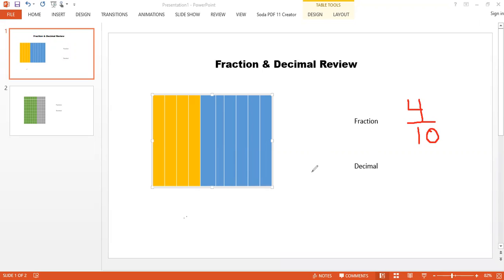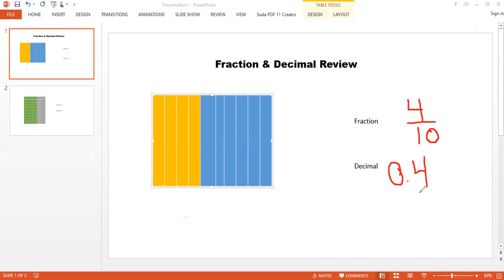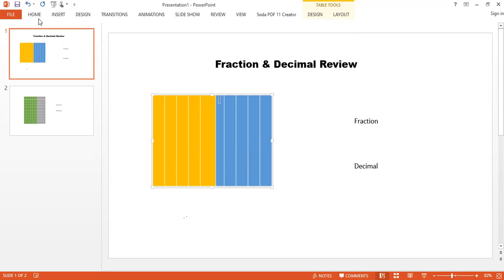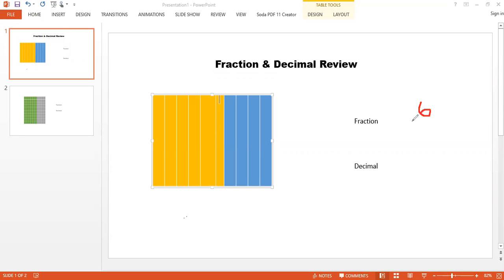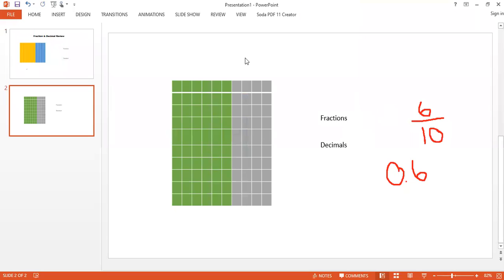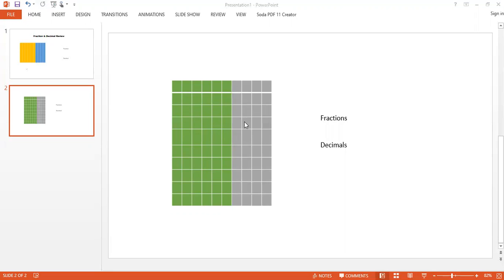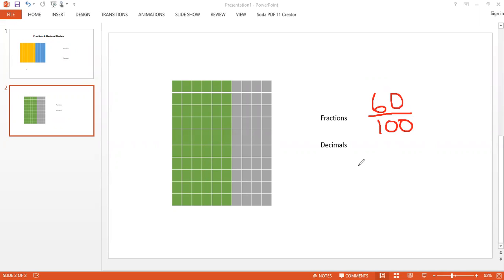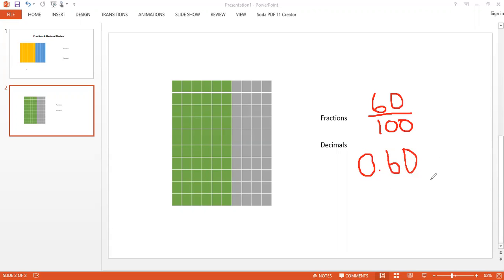Fraction & Decimals Place Value Review